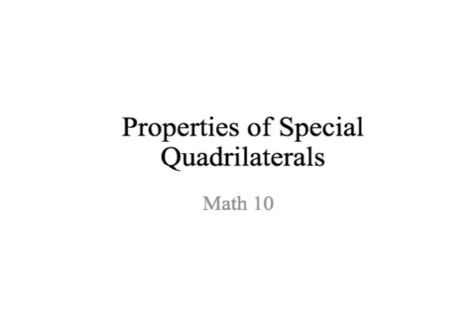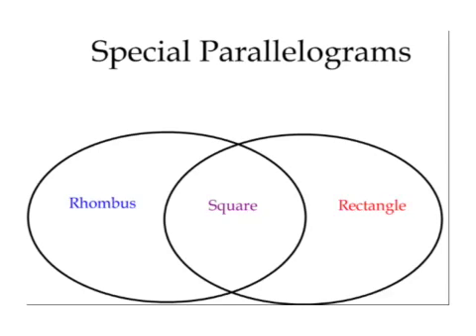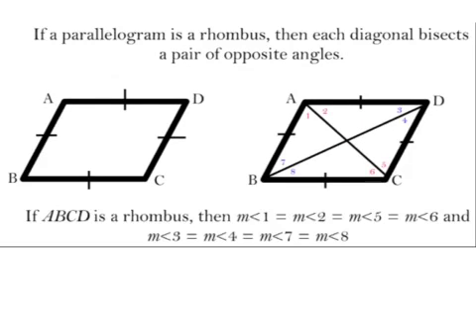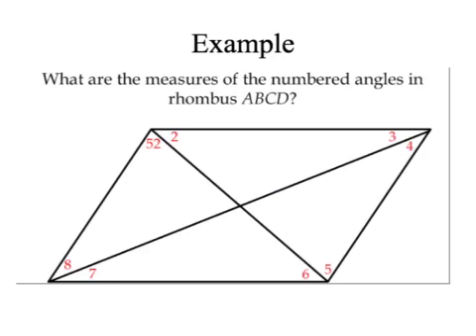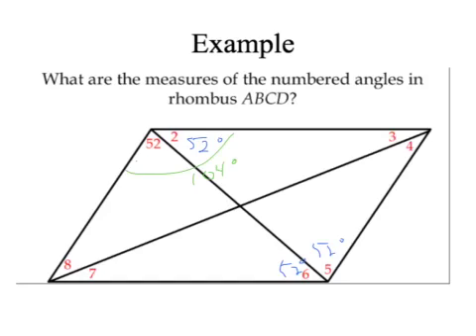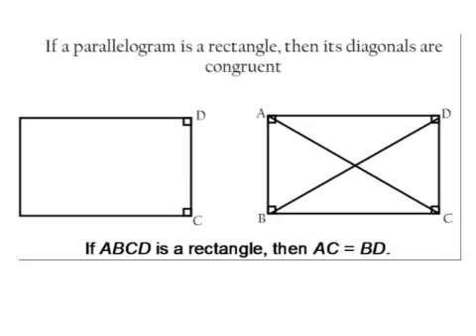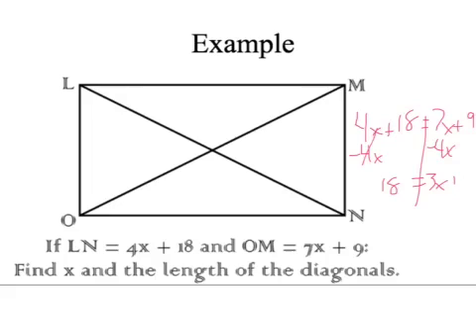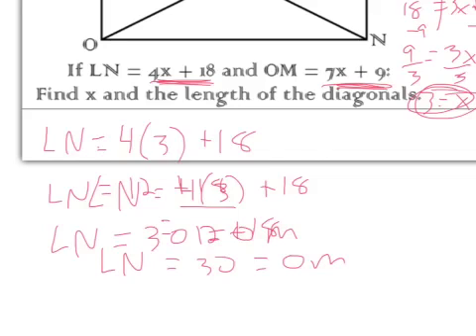Properties of special quadrilaterals